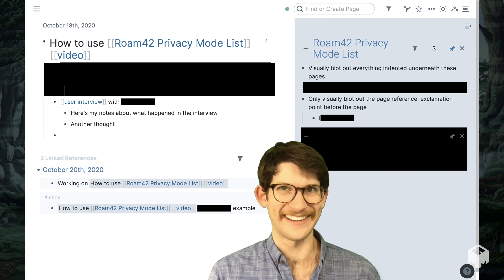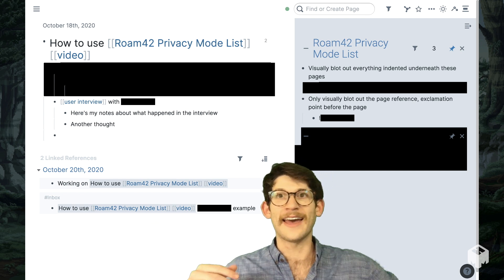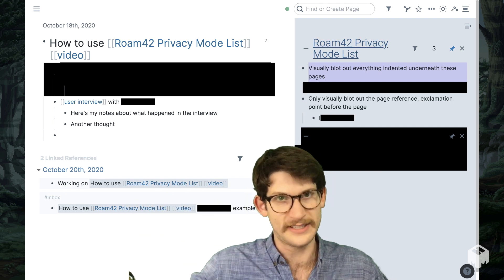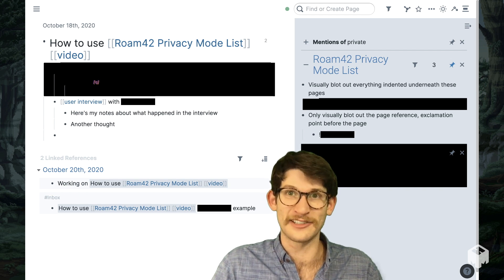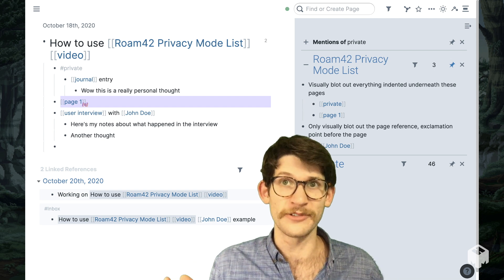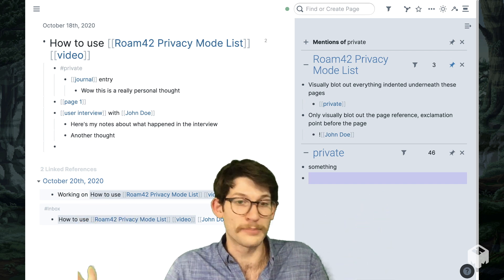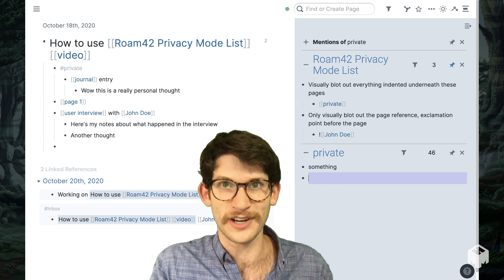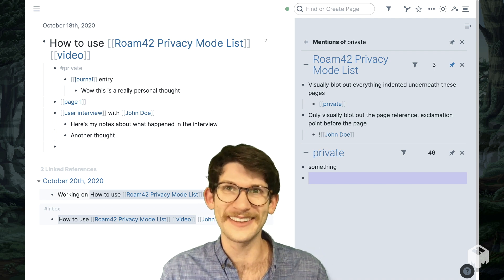Roam42 Privacy Mode Announcement - Redact Private Information from Roam while Sharing With Others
This video is about Roam42 Privacy Mode, a new addition to Roam42 that will allow you to flip a toggle to visually redact private information from your graph when showing your Roam to others. This is NOT a security feature, it's only superficial. It does not add any encryption or remove any content, it just covers content in a black rectangle while you have privacy mode on. Please exercise caution in including private information in your Roam database at all, as Roam's backend is an unencrypted Firebase instance. This feature is experimental and is not a guarantee of privacy, though we're trying our best. Test it out to make sure it behaves the way that you expect it to behave before showing your database to anyone else.

- Link to my workshop- Path to Power User: Leveraging Indentation and Queries in Roam robhaisfield.podia.com